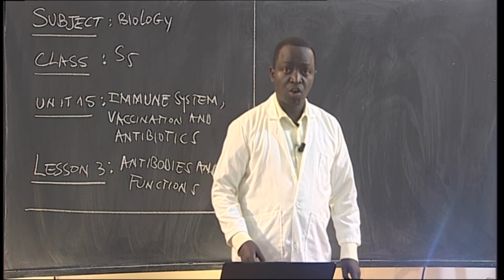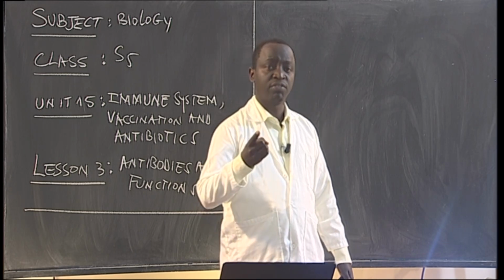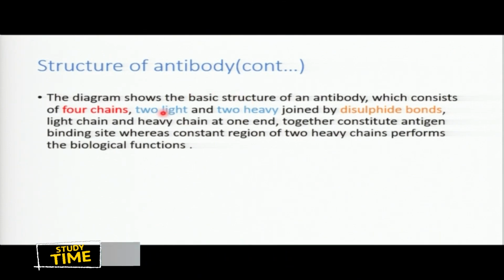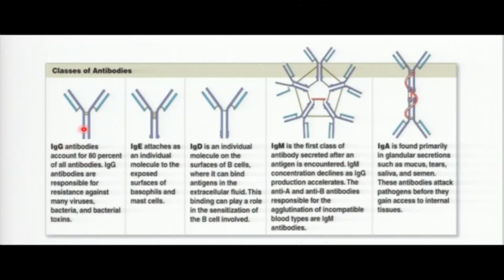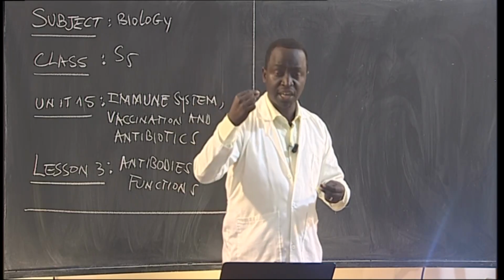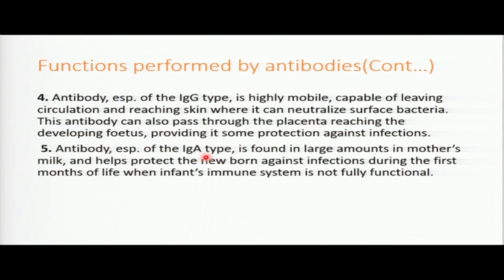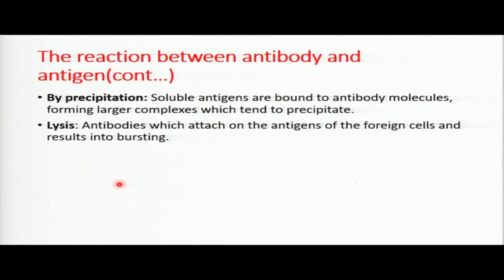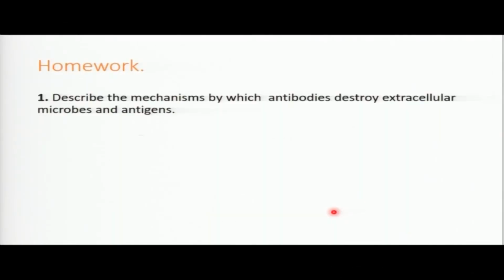subject biology class s5 unit 15 immune system vaccination and antibiotcs